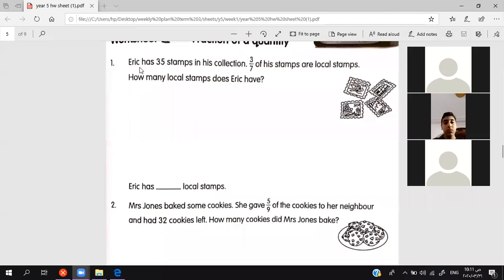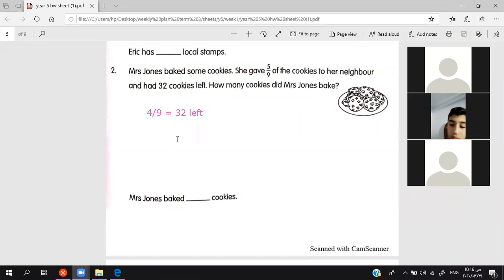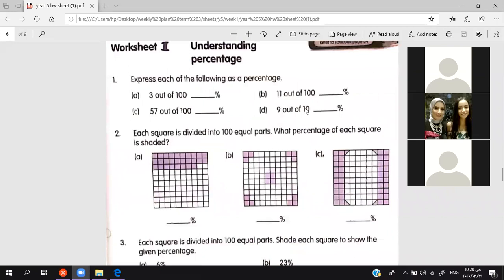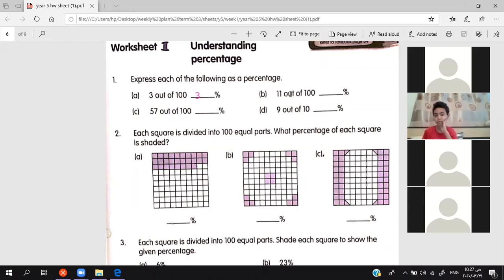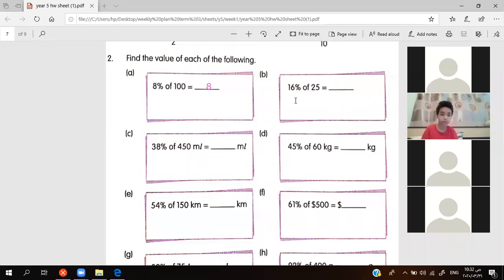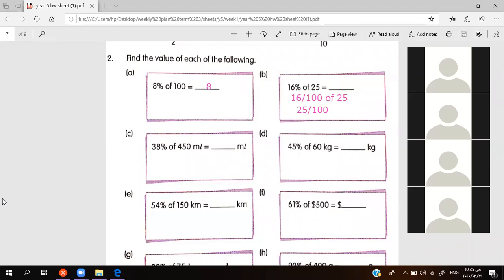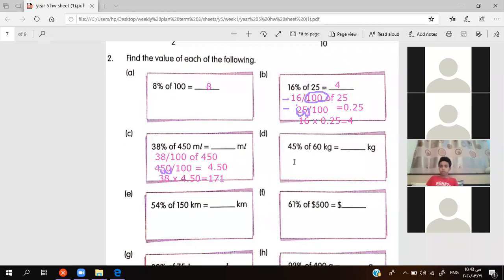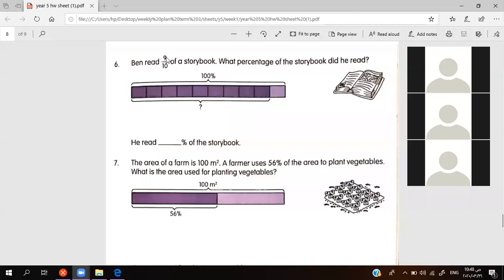year 5 maths session 2 (checking hw part 1)